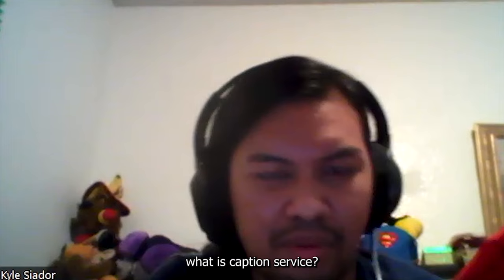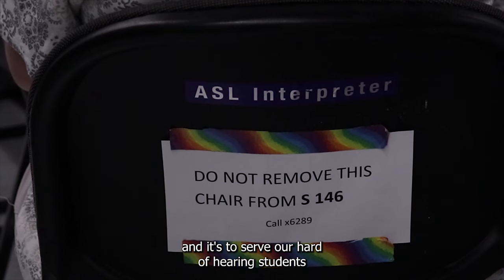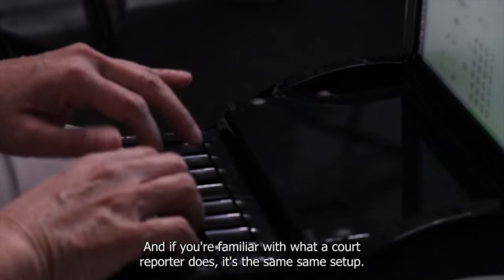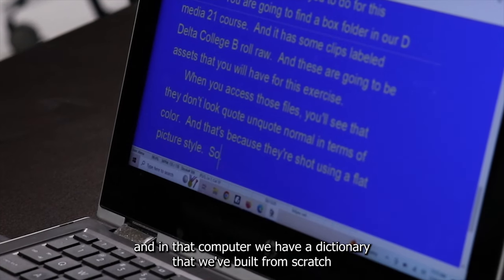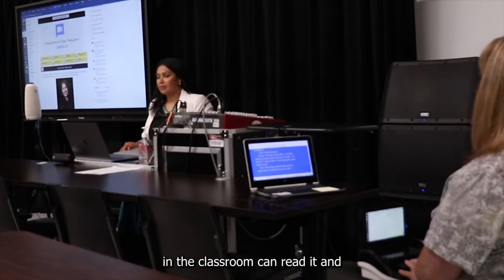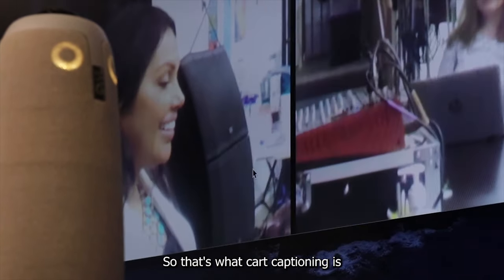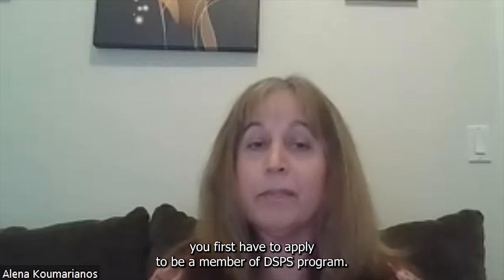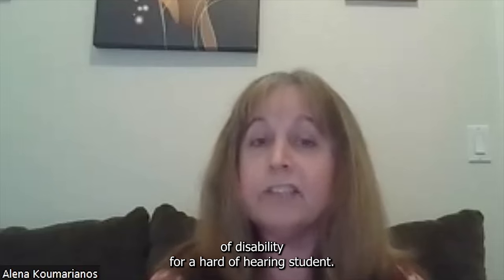ENG: Cart Captioning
This video was produced by DMEDIA 21 student, Kyle Siador.

If you or someone you know is interested in Digital Media courses, please and search DMedia.

Here are our degree and certificate options.

 • Digital Media, Associate in Arts Degree -The Associate in Arts degree in Digital Media is designed to provide students with knowledge in content creation, editing, and delivery to work in an evolving media landscape. Focus starts on building entry-level job skills in audio and video capture, non-linear editing, and delivery. Coursework includes practical, hands-on knowledge in media live and on-demand media environments. Students earning a degree in Digital Media will explore concepts related to effective content production across various platforms, including broadcast, online, and social media. Students will work in a manner mirroring industry standards, with focus on immediate professional application.

Multimedia, Associate in Arts Degree  * The Associate in Arts degree in Multimedia prepares students for a career or further study in the field of digital media or multimedia. Students receive hands-on instruction and training necessary for entry-level employment while completing a general education path of study. Coursework involves work that will allow for jobs in digital media, digital imaging, computer art, multimedia journalism, digital photography, social media marketing, online journalism, audio engineering, web design, and audio/video production. Students will work in a manner that involves industry standards, leaving the program with a portfolio allowing them to pursue jobs immediately upon completion or continue their education. *This is an interdisciplinary degree with coursework in Photography, Graphic Arts, Mass Communication, Journalism, and Digital Media.

•The Certificate of Achievement in Digital Media with emphasis in Audio is designed to provide students with knowledge in content creation, editing, and delivery to work in the evolving audio production landscape. Focus starts on building entry-level job skills in audio and video capture, non-linear editing, and delivery. Coursework includes practical, hands-on knowledge in media live and on-demand media environments. Students earning a certificate in Digital Media with emphasis in Audio will explore concepts related to effective content production across various platforms, including broadcast, online, and social media. Students will work in a manner mirroring industry standards, with a focus on immediate professional application.

•The Certificate of Achievement in Digital Media with emphasis in Video is designed to provide students with knowledge in content creation, editing, and delivery to work in the evolving video production landscape. Focus starts on building entry-level job skills in audio and video capture, non-linear editing, and delivery. Coursework includes practical, hands-on knowledge in media live and on-demand media environments. Students earning a certificate in Digital Media with emphasis in Video will explore concepts related to effective content production across various platforms, including broadcast, online, and social media. Students will work in a manner mirroring industry standards, with a focus on immediate professional application.

Certificate of Achievement in Multimedia * Upon successful completion of the Certificate of Achievement in Multimedia, the student will demonstrate skills, knowledge, and training necessary for entry-level employment in the specialty areas of the digital media industry: digital imaging, computer art, multimedia journalist, digital photographer, marketing advisor, newspaper videographer, page designer, audio engineer, web designer, and audio/video post-production. Students will work in a manner that mirrors industry standards and will build a professional portfolio that will help them pursue jobs in their field as well as higher education. *This is an interdisciplinary certificate with coursework in Photography, Graphic Arts, Mass Communication, Journalism, and Digital Media.

• Download the Radio FX app and search for KWDC to listen to us anywhere in the world!